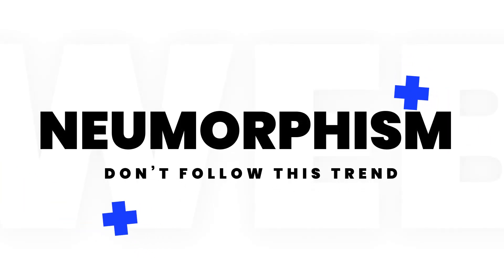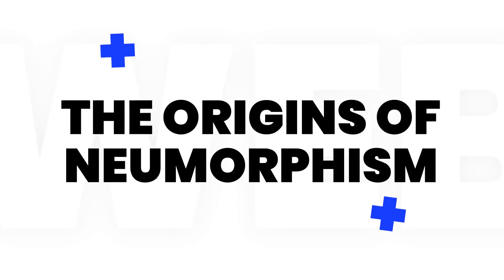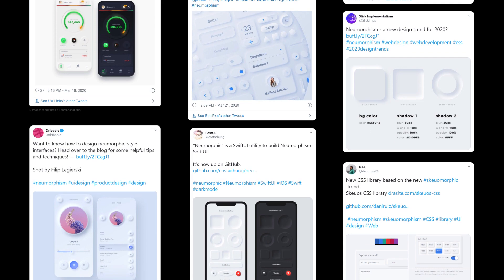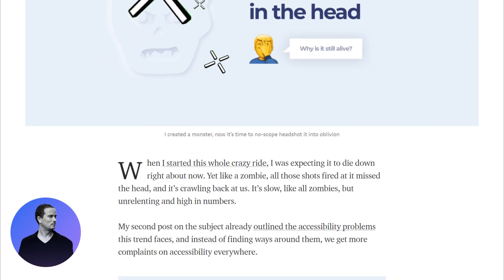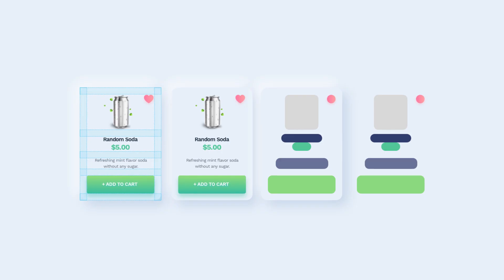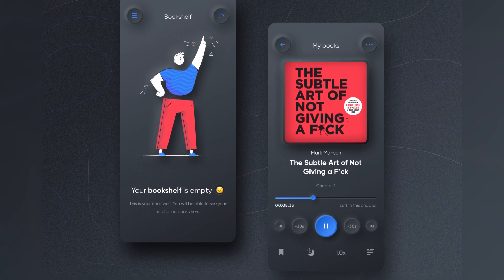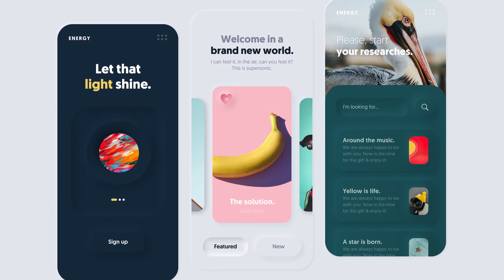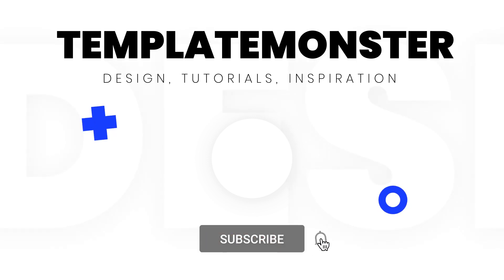NEUMORPHISM - DON'T FOLLOW THIS TREND! | TemplateMonster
Neumorphism... What's so attractive about it? It's very tempting to make and post something that everyone is talking about on Dribbble, Instagram, or Twitter, but should it be used outside concept design? Should you use neumorphic UI for a real project? Let's find the answer!